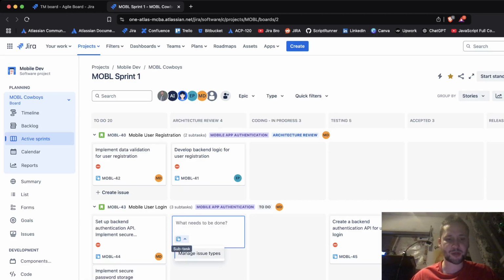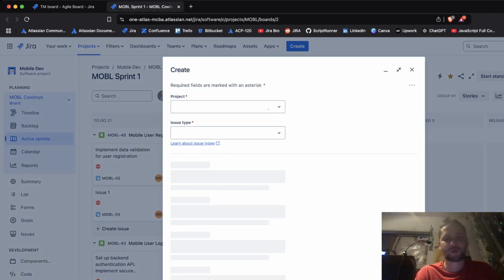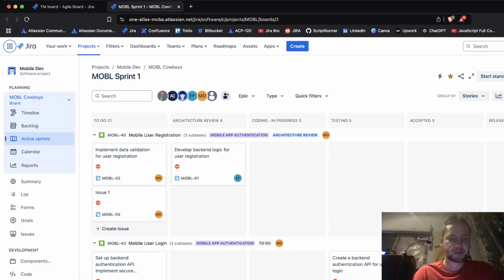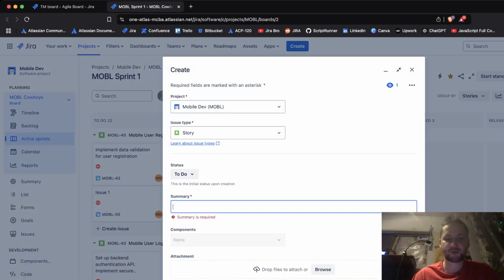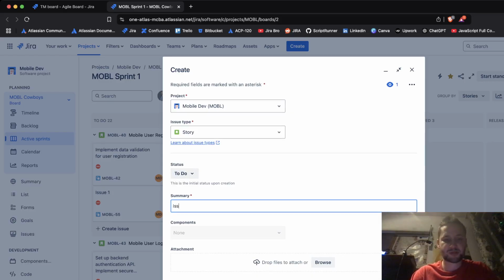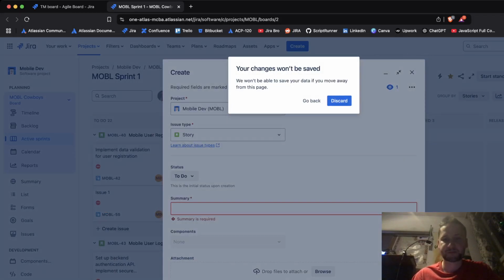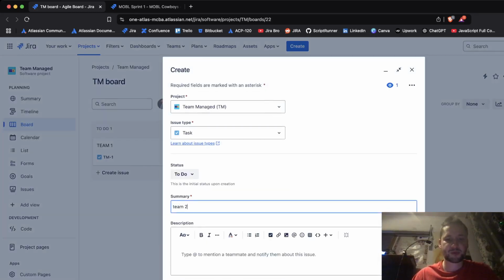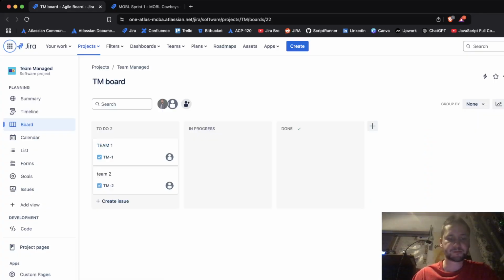Jira Basics | Create an issue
Create from board, by hitting C on keyboard or going through the Create screen option. That's it!